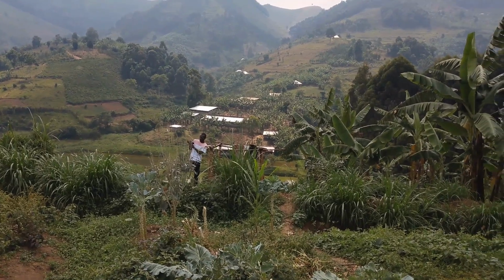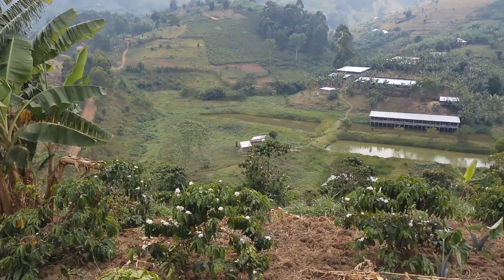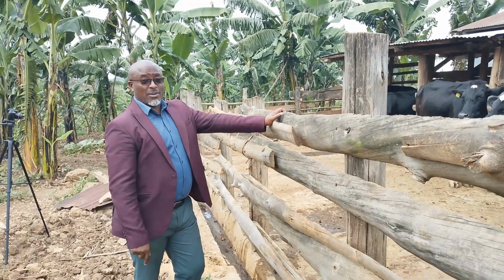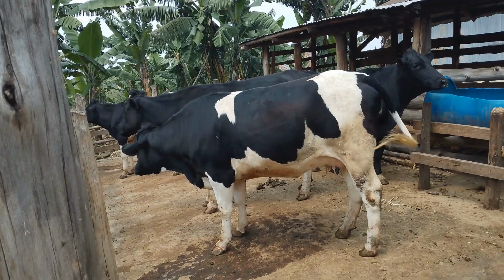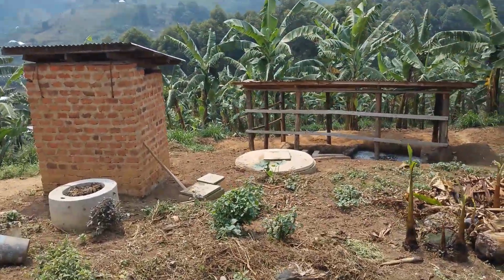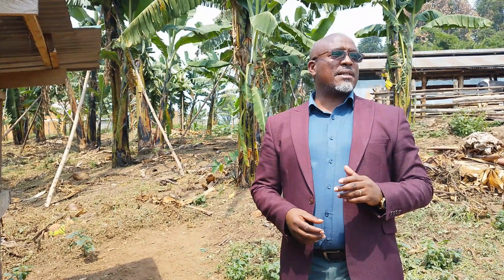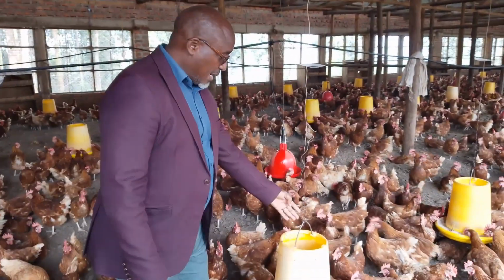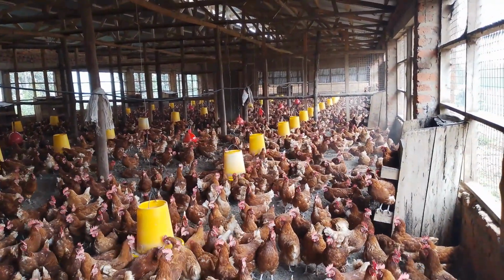ExpressTV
Sam Kajojo inspiring Bwanja Farm